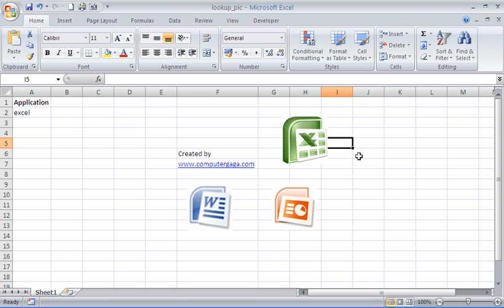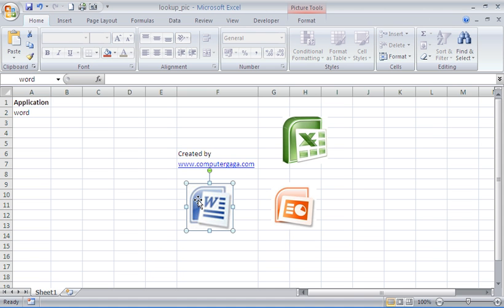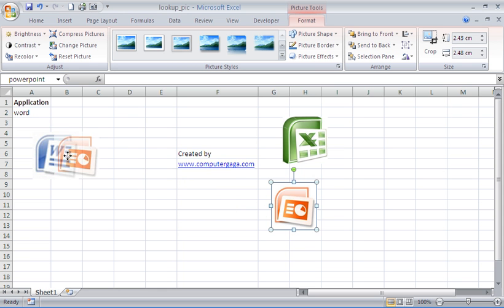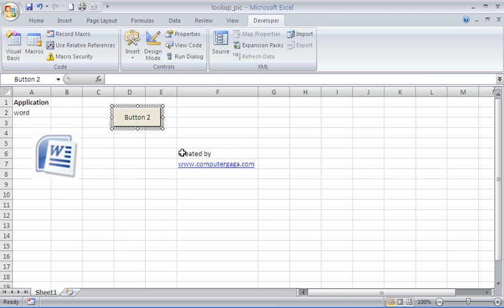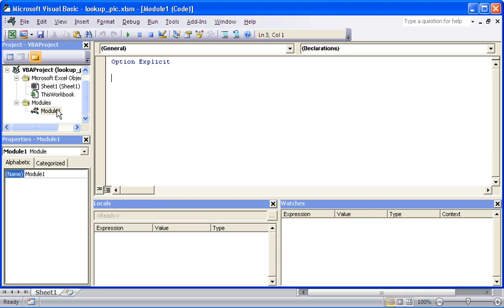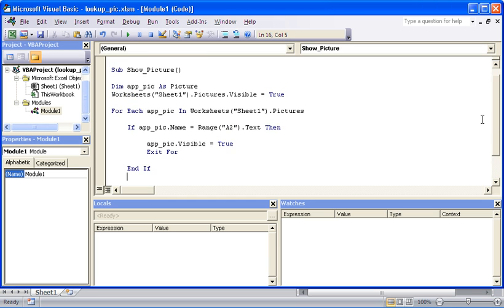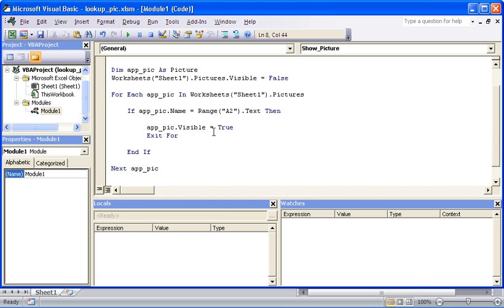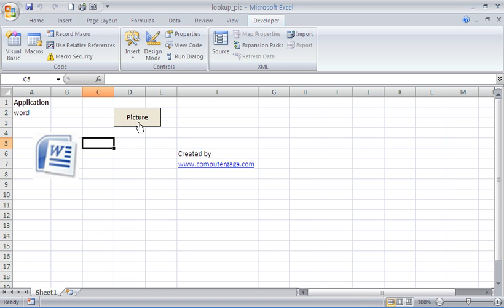Lookup a Picture in Excel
Lookup a picture in Excel using VBA. Enter the name of a product and Excel can look up the picture in a list.